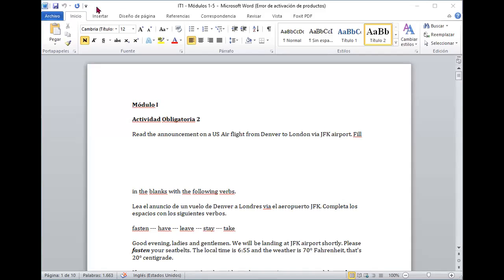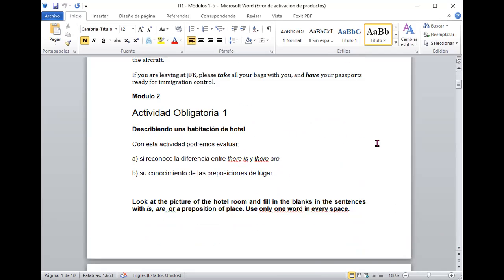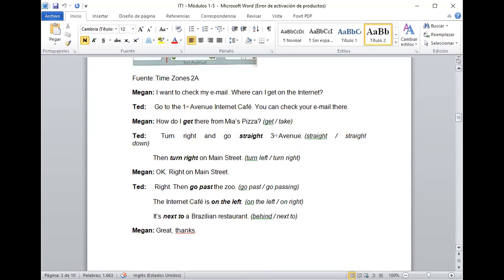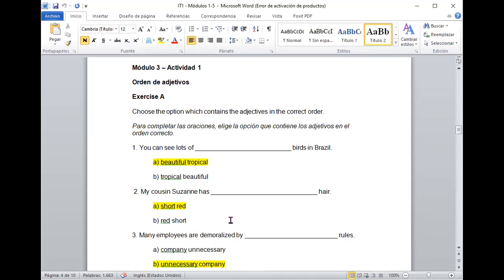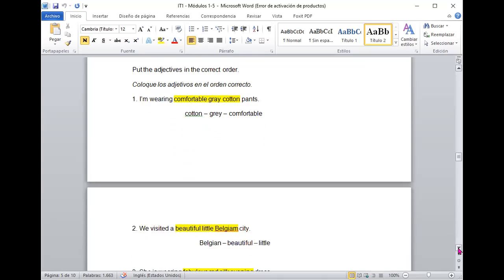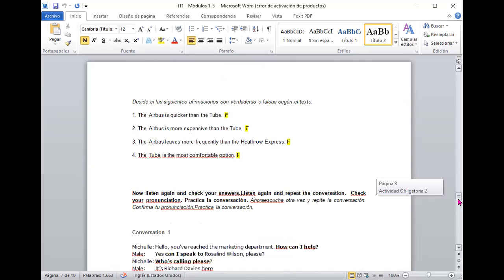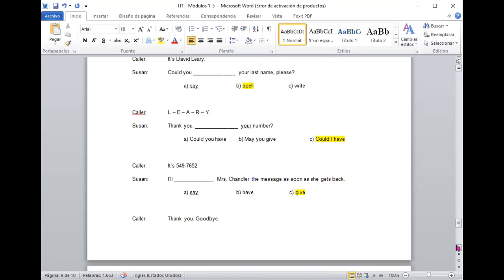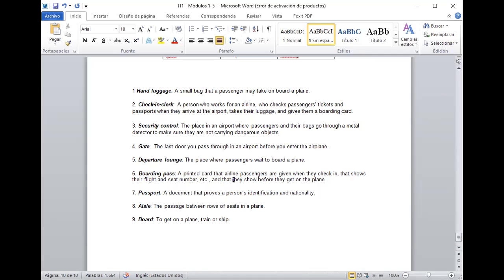TH40 INGT1 REPASO PARA PARCIAL 2 UCP GRECIA TORRES